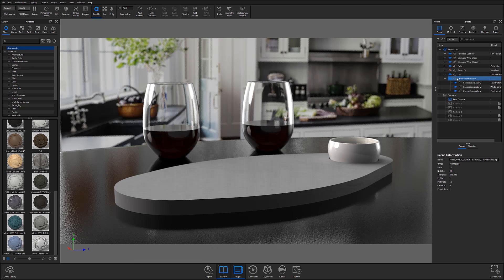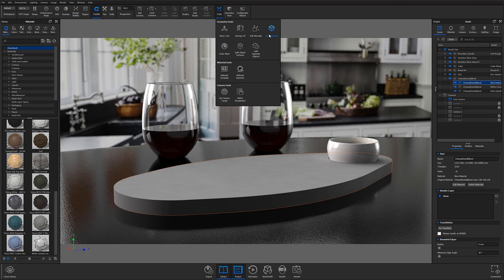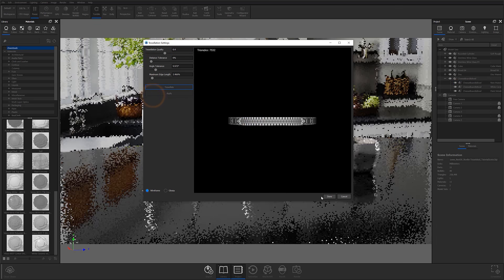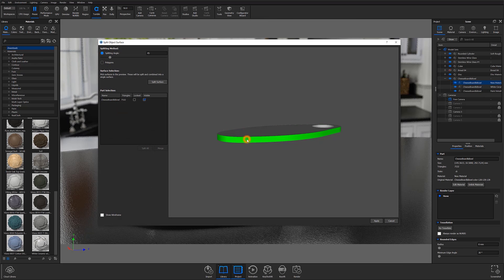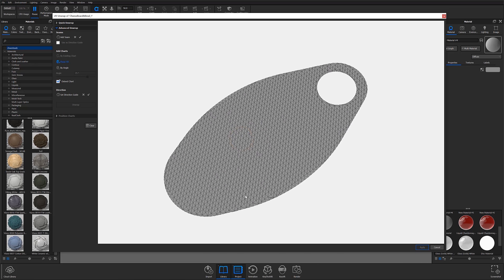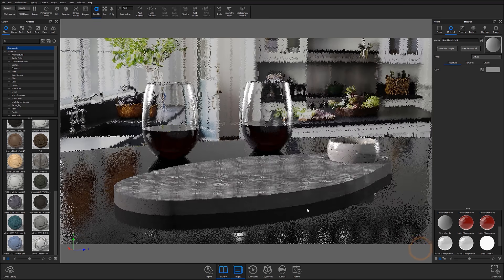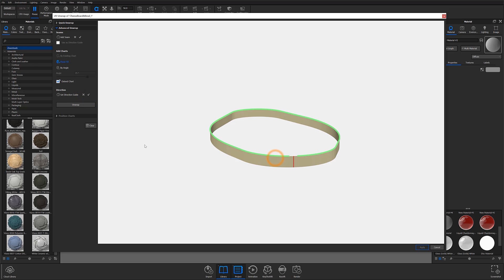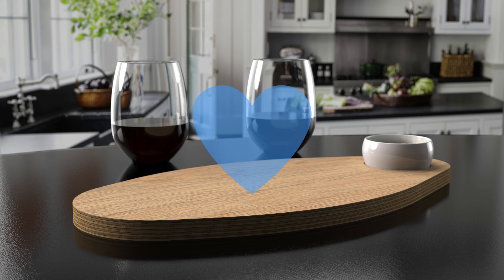KeyShot 9 Quick Tip - Unwrap UV Feature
Curious about using the Unwrap UV feature in KeyShot 9 to unwrap textures and labels on your models? Follow along as Creative Specialist Karim Merchant gives you a quick look at how to prep and us Unwrap UV in KeyShot 9.